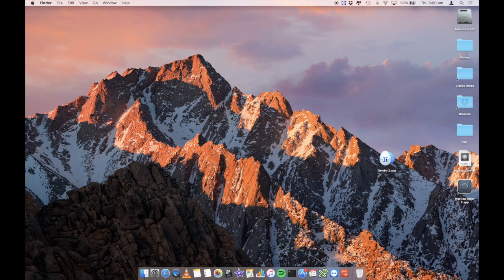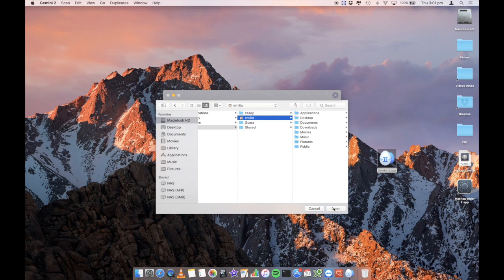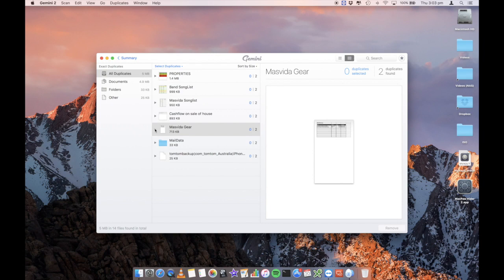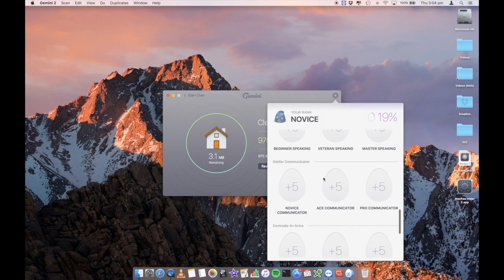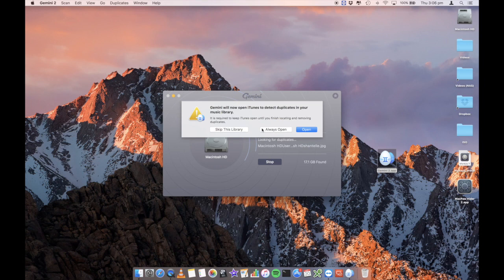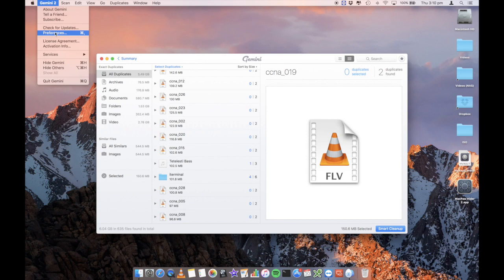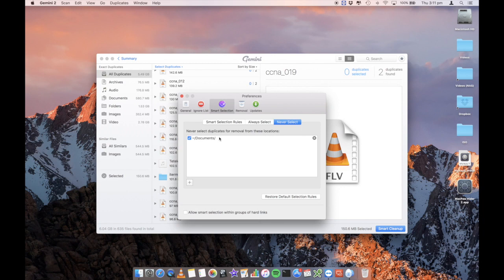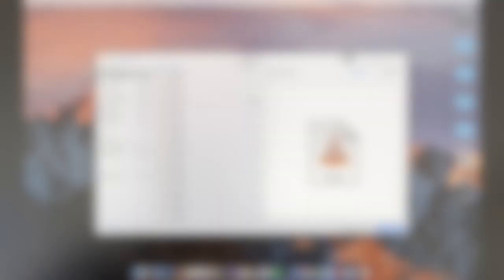Review of Gemini 2 from MacPaw on Mac | Finding Duplicates on Mac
🔴🔴 INTRO OFFER - FREE VMware 8 Training Course for first 100 Registrants **